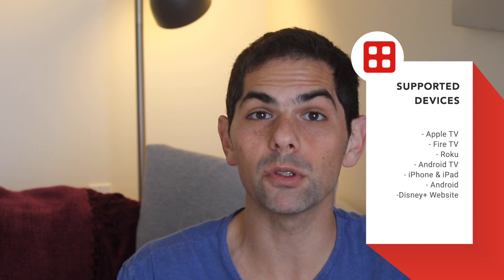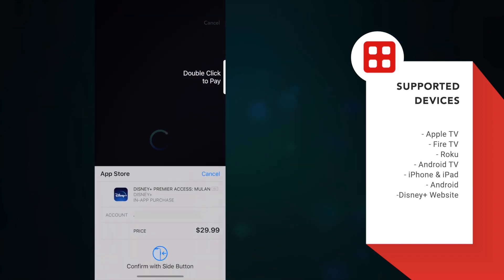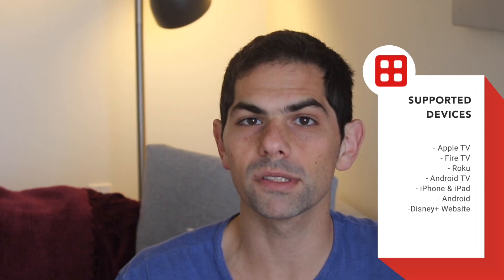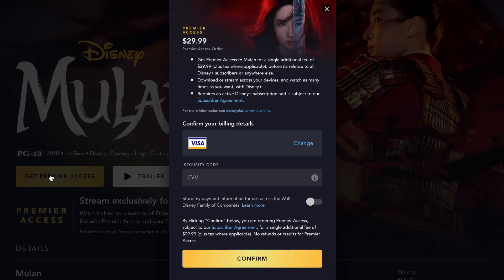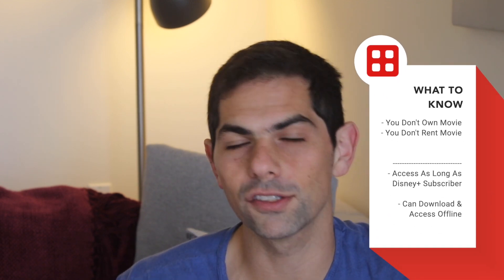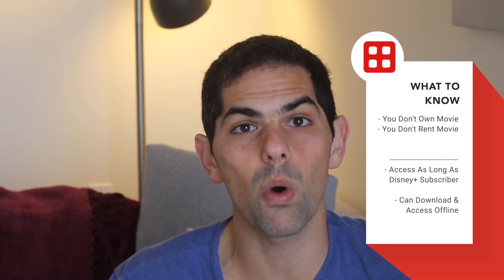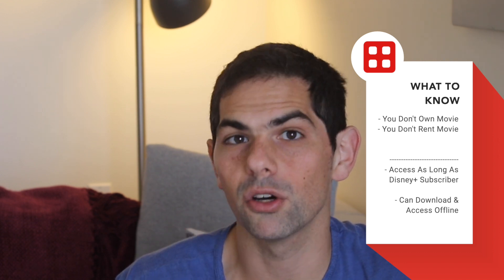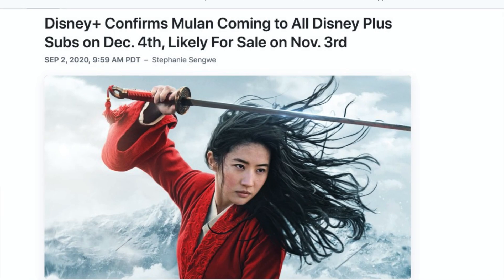HOW TO PURCHASE & STREAM MULAN ON DISNEY+ PREMIER ACCESS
Mulan is skipping theaters and heading to Disney+ as part of their new Premier Access feature. You can stream Mulan on Disney+ today for $29.99.

Depending on your device, we show you how you can purchase it and stream to Apple TV, Fire TV, Roku, Android TV, iOS, Android, VIZIO Smart TV, Samsung Smart TV, LG Smart TV, Xbox, and PS4.

How to Stream Mulan with Disney+ Premier Access on Apple TV

How to Stream Mulan with Disney+ Premier Access  on Fire TV

How to Stream Mulan with Disney+ Premier Access on Roku

How to Stream Mulan with Disney+ Premier Access on Android TV

How to Stream Mulan with Disney+ Premier Access on iPhone & iPad

How to Stream Mulan with Disney+ Premier Access on LG Smart TV

How to Stream Mulan with Disney+ Premier Access on VIZIO Smart TV

How to Stream Mulan with Disney+ Premier Access on Samsung Smart TV

How to Stream Mulan with Disney+ Premier Access on Xbox

How to Stream Mulan with Disney+ Premier Access on PS4